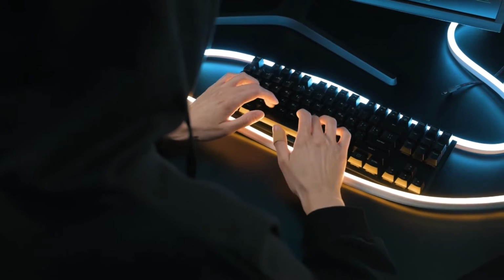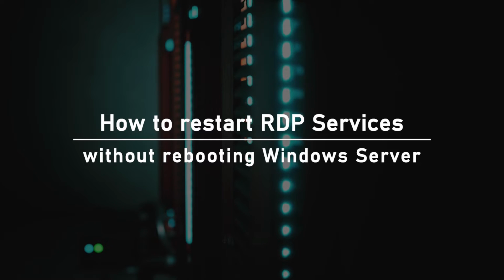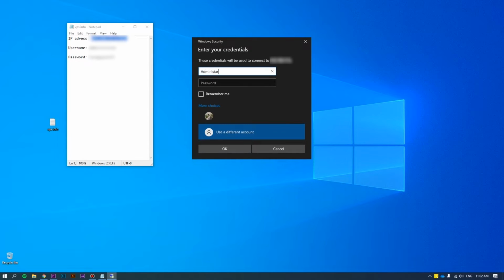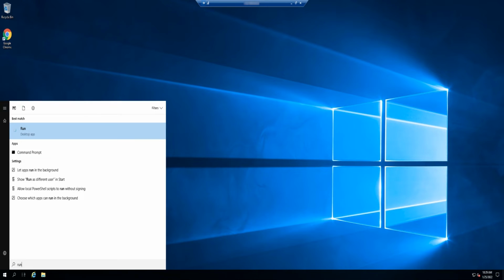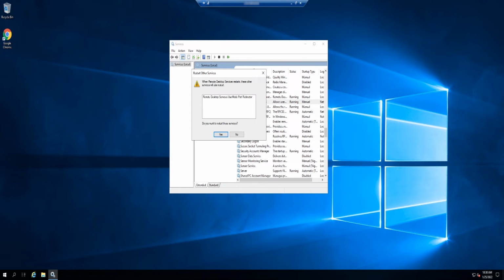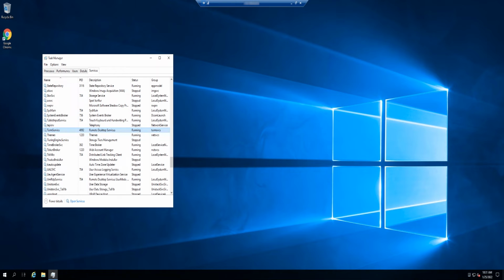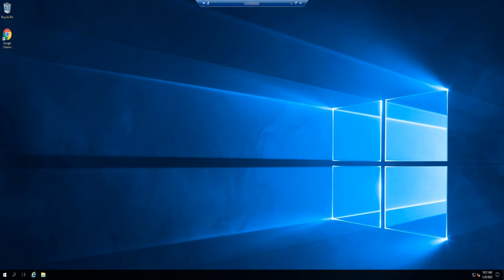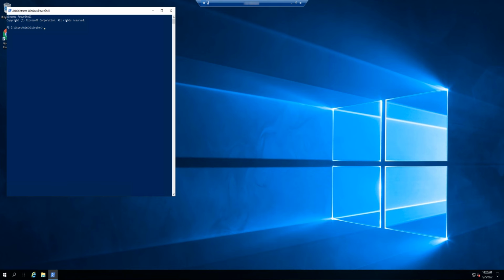How to restart RDP Services without rebooting Windows Server | VPS Tutorial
While using Windows VPS,  Remote Desktop is a great feature that allows you to access and administer a computer remotely.  However,  in certain circumstances,  if you have incurred any changes related to the RDP (Remote Desktop Protocol) service on the Windows Server,  then you need to reboot the Windows.  Rebooting Windows is the most common tactic to fix the problem,  but you can restart the RDP service if you want to save time.